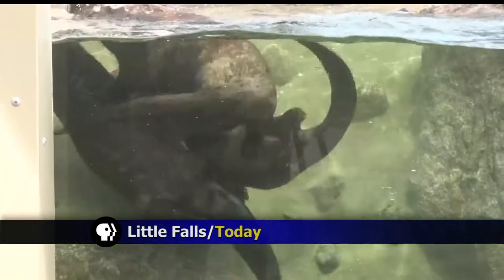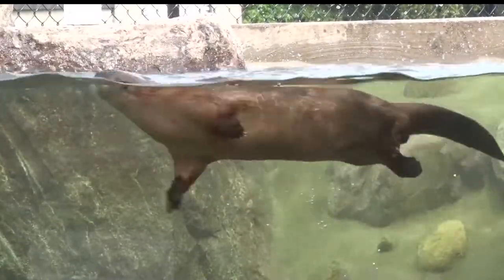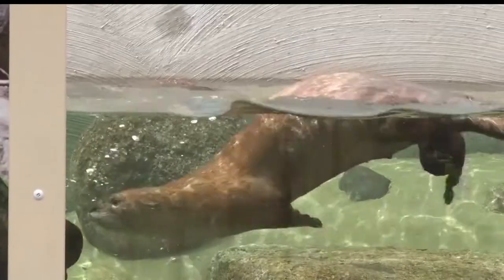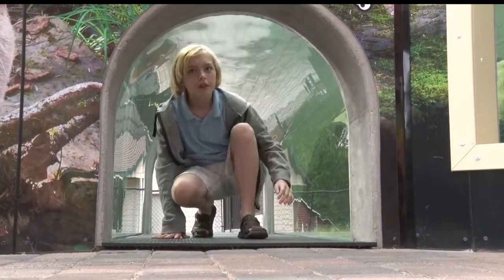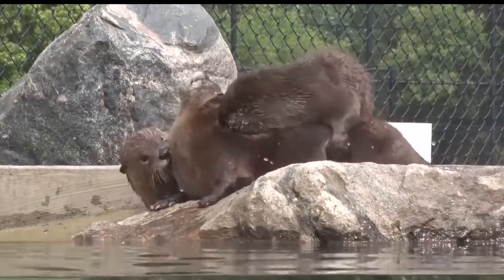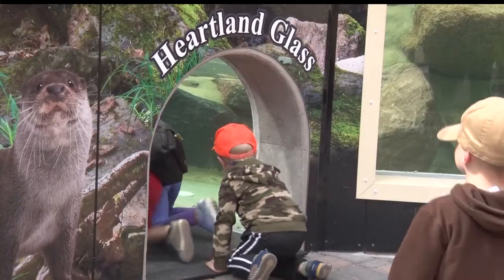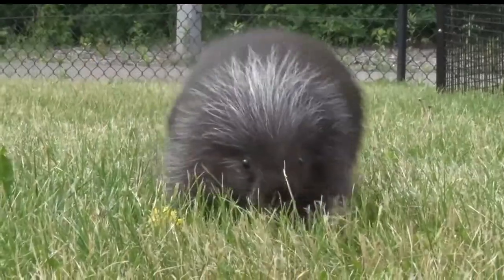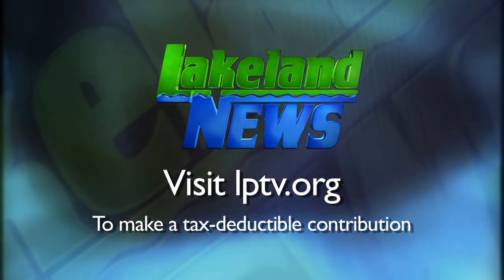Pine Grove Zoo Debuts New River Otter Exhibit